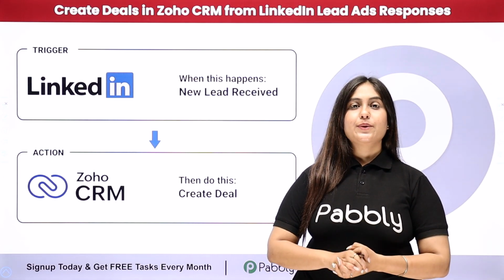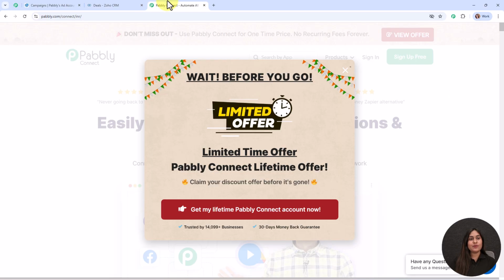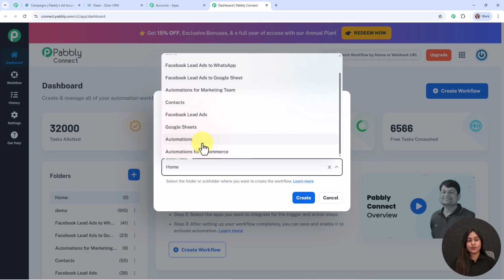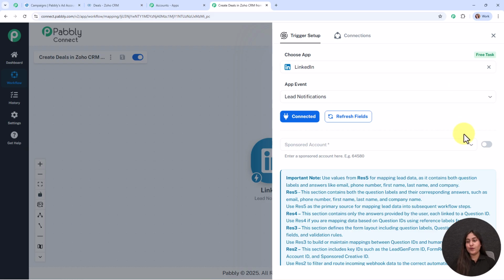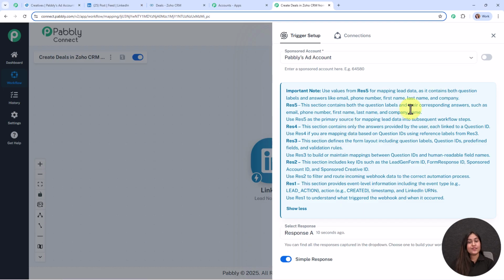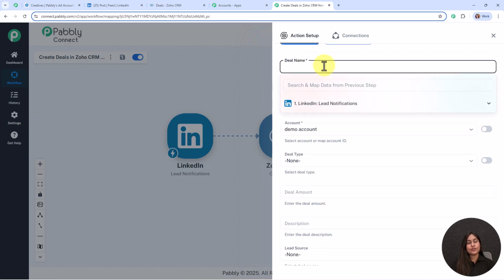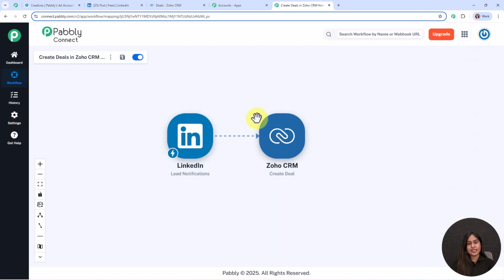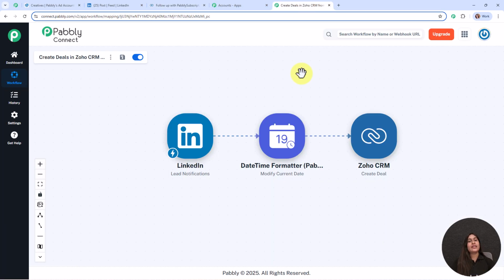How to Create Deals in Zoho CRM from LinkedIn Lead Ads Responses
In this video, you'll learn how to create deals in Zoho CRM automatically from responses generated by LinkedIn Lead Ads. We’ll walk you through the process of capturing leads from LinkedIn and sending them directly to Zoho CRM, where they can be converted into deals. Pabbly Connect simplifies this integration by automating the data transfer between LinkedIn and Zoho CRM, eliminating the need for manual entry. This streamlined approach saves you time and enhances your lead management efficiency.

Use Case:-

I want to convert leads from LinkedIn Lead Ads into deals in Zoho CRM for better sales tracking.

Benefits of Pabbly Connect:

1. Automation: Save time, money, and resources by automating tasks.

2. Integration: Connect various web services to create efficient workflows.

3. Security: Enjoy industry-standard security for your data.

4. Scalability: Easily add new applications and services to your workflow.

5. Cost-effective: Choose from plans suitable for different business sizes, with no charges for internal tasks.